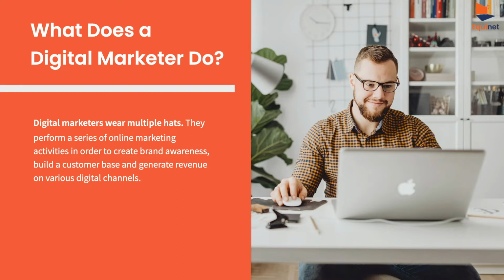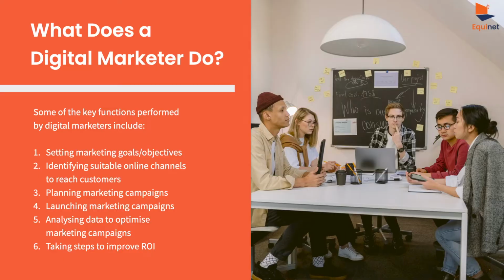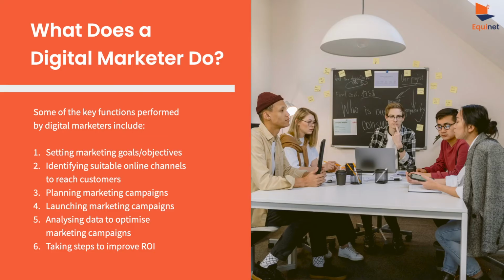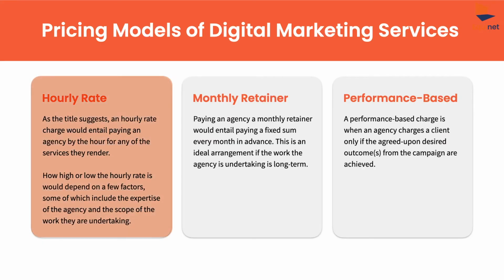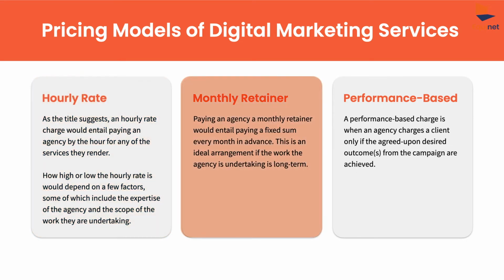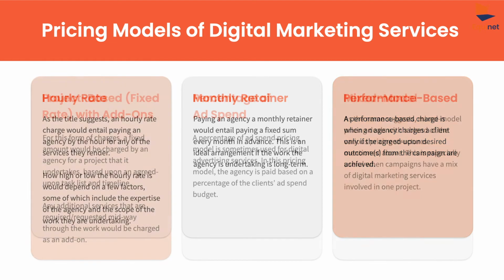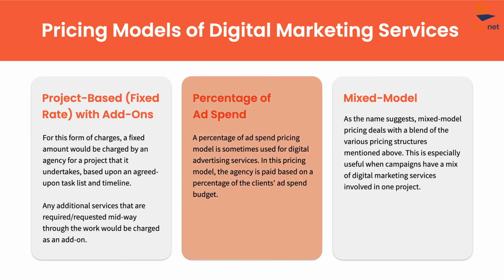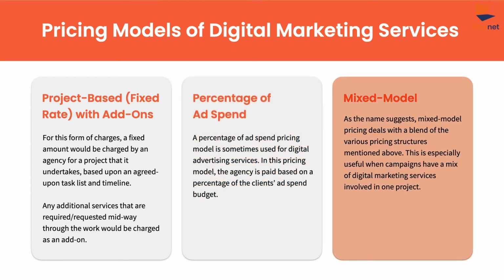What Is the Job Scope Of Digital Marketers?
WSQ Digital Marketing Essentials Course
Learn the Fundamentals of Digital Marketing Hands-on in a Day